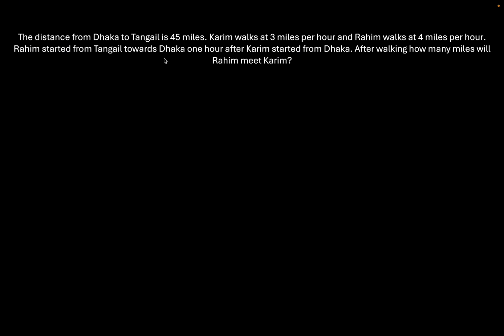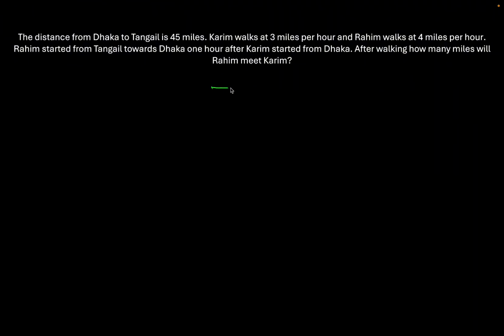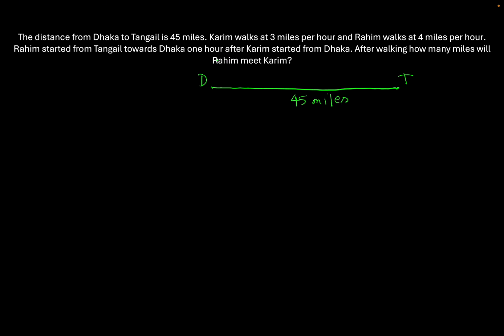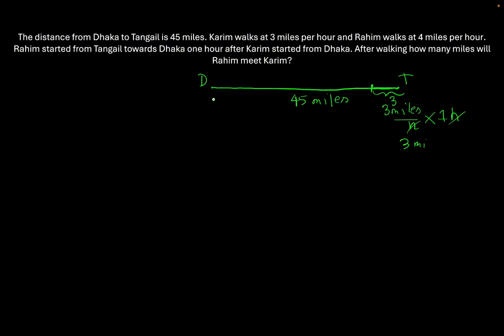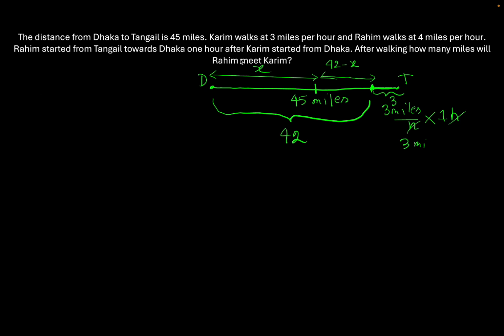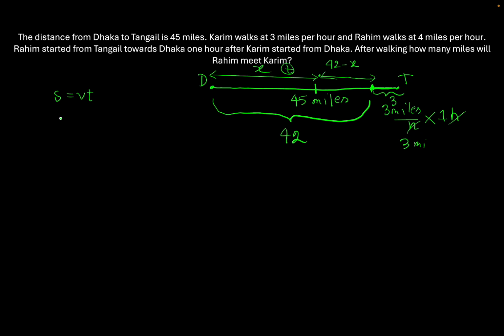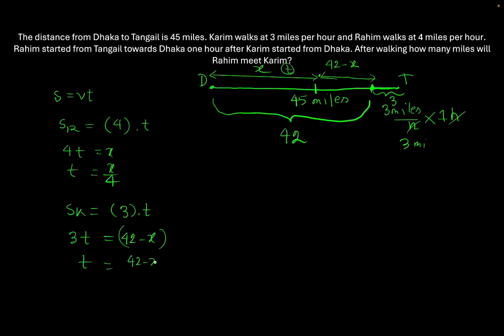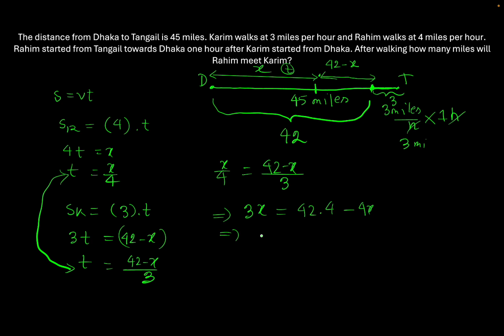Classic Speed & Distance Question | Math for Exams and contests.Math Olympiad problem solving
🚶‍♂️ Karim walks from Dhaka to Tangail at 3 mph.
🚶‍♂️ Rahim walks from Tangail to Dhaka at 4 mph, but starts 1 hour late.
The total distance between Dhaka and Tangail is 45 miles.
👉 Where will they meet? How many miles from Dhaka?

In this video, we solve this classic speed and distance math problem, step by step:

Understanding the situation (two people walking towards each other).

Using relative speed to calculate meeting time.

Finding the exact meeting point distance from Dhaka.

Perfect for: school math, Olympiad prep, GRE, SAT, competitive exams, and puzzle lovers.